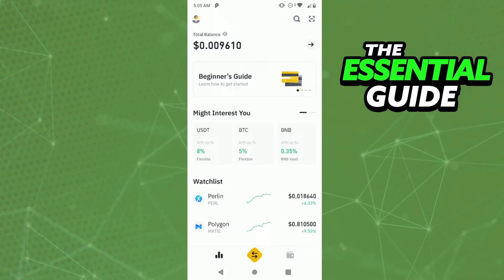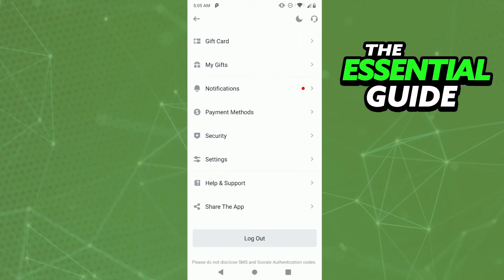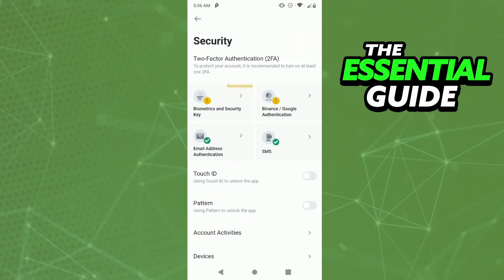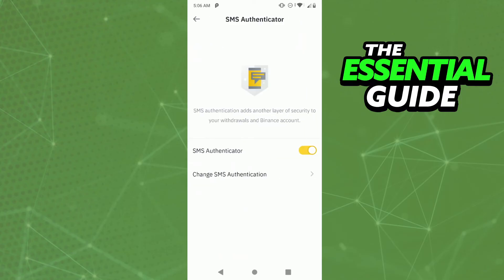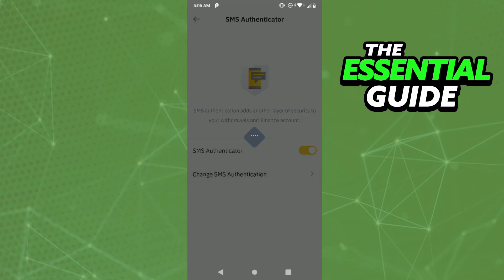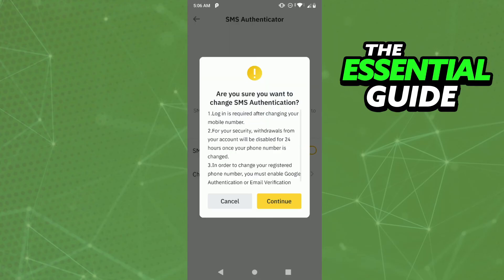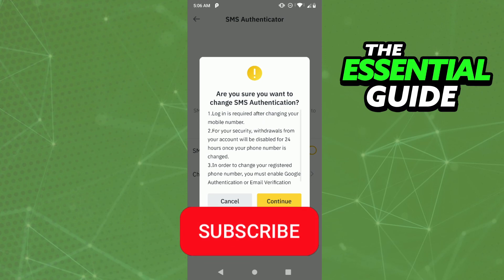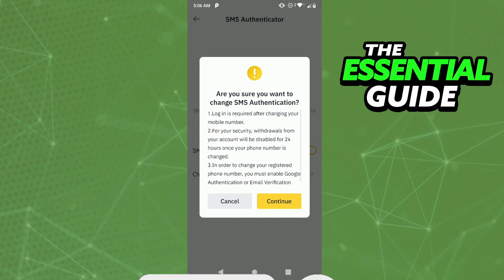How To Unlink Phone Number From Binance Account (EASY)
In this video I will show you how to unlink phone number from binance account.

I hope I have helped you with the video!